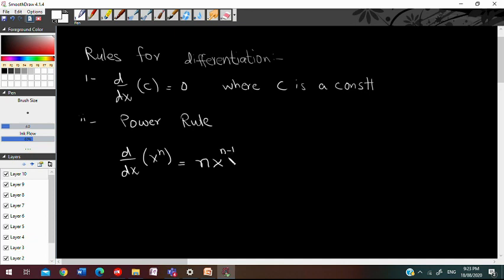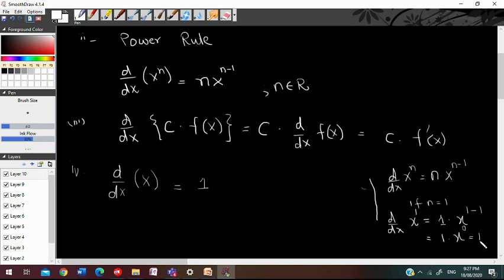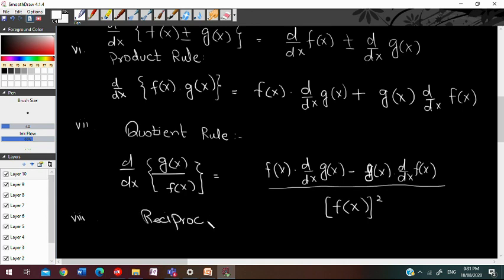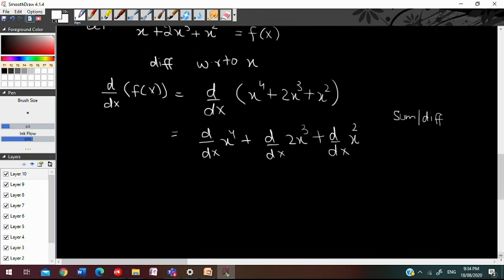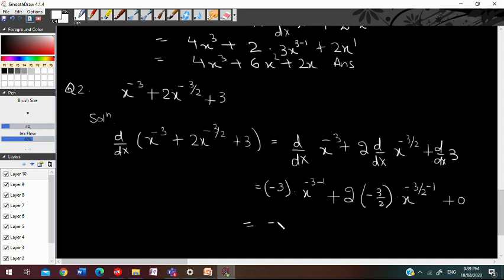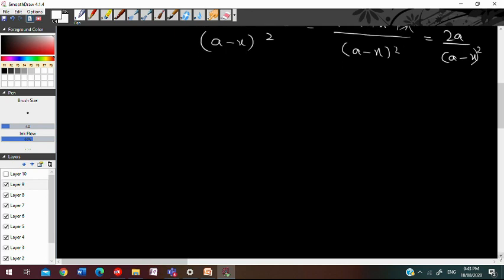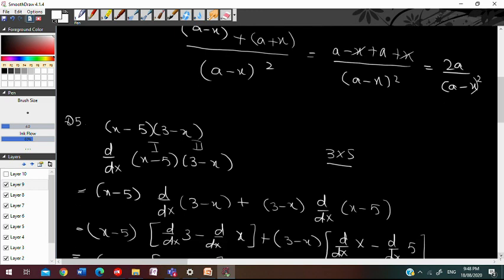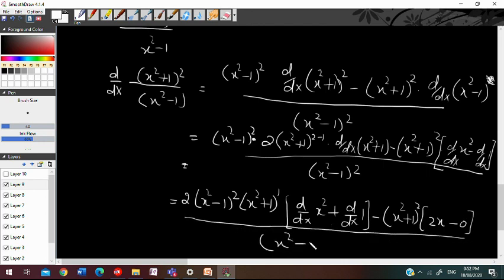Mathematics Lecture 16 Chapter 2 Rules for Differentiation HSSC II Fbise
Chapter 2